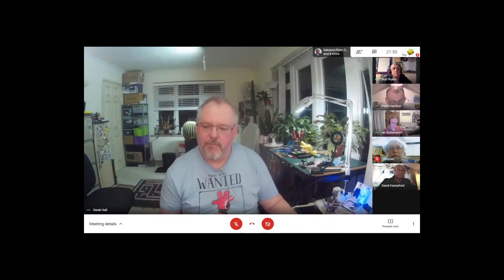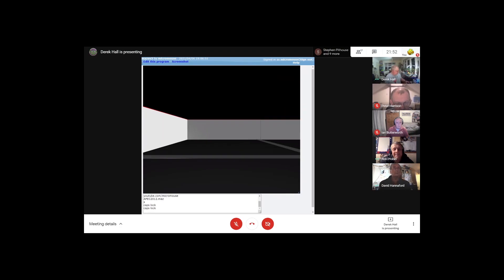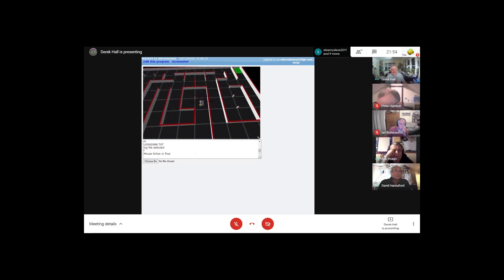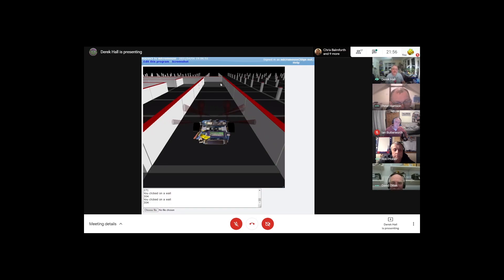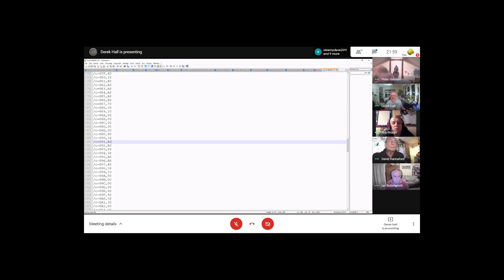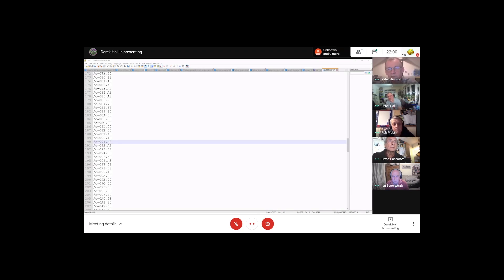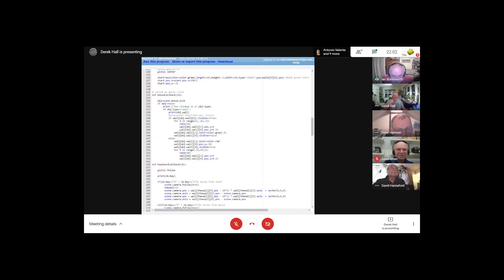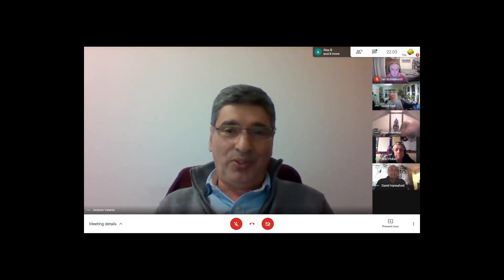Creating a 3D view from MicroMouse telemetry logs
This is a demo and discussion of a 3D environment created in python to display logs from my MicroMouse. Recorded at the April 2021 UKMARS robotics meeting.